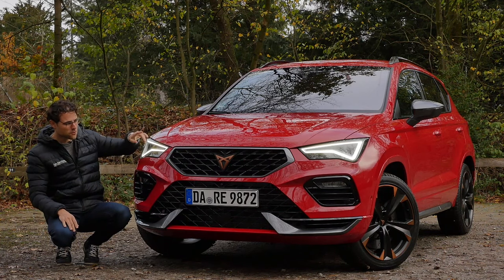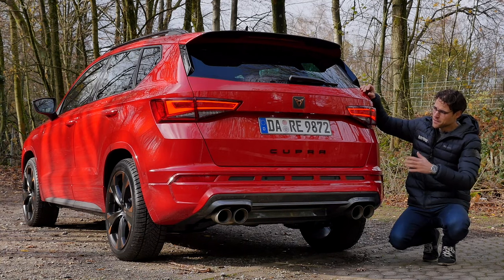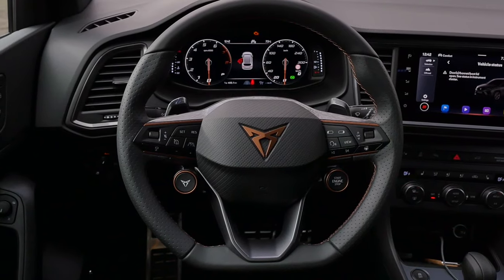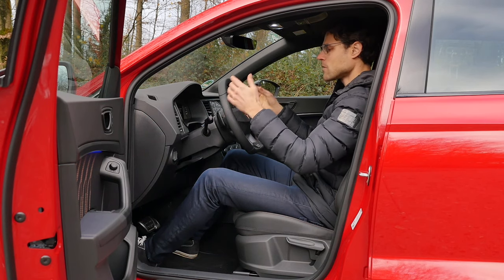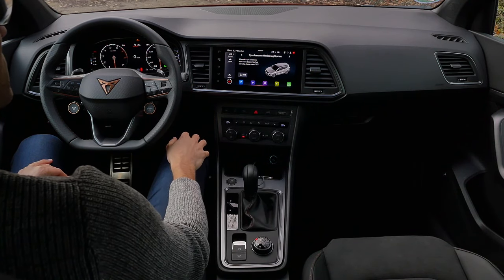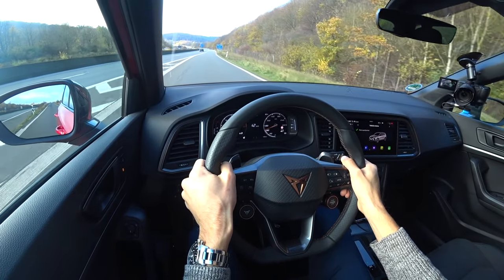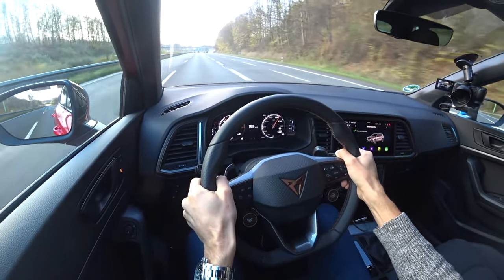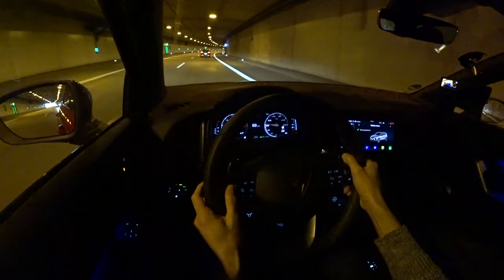2021 Cupra Ateca REVIEW 300 hp based on new Seat Ateca facelift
This is an overview review of the 2021 Cupra Ateca - exterior, interior and driving test!